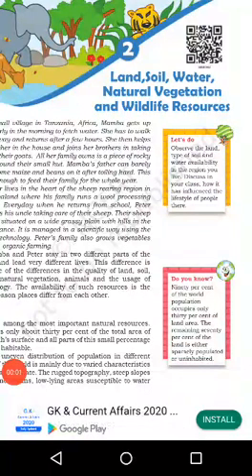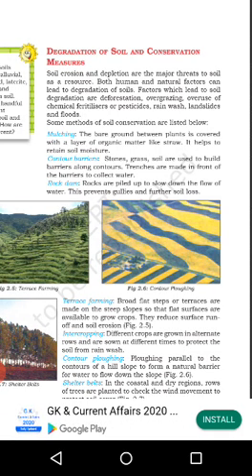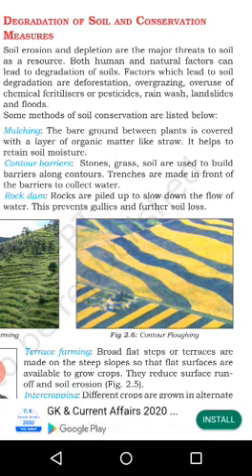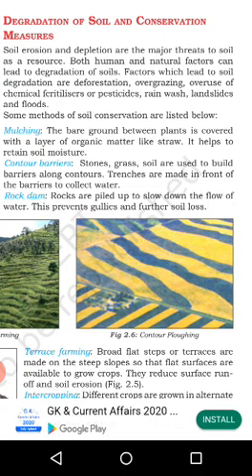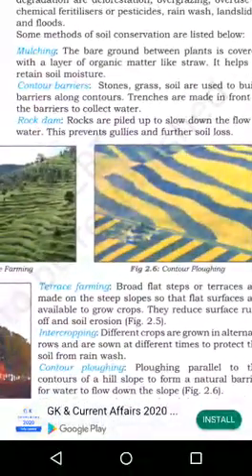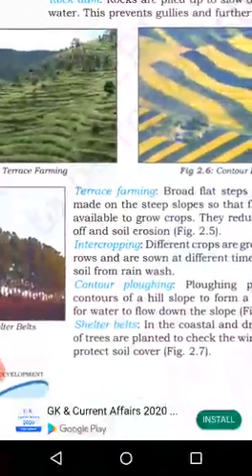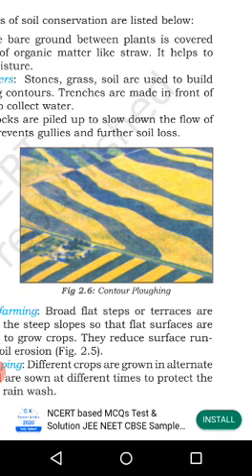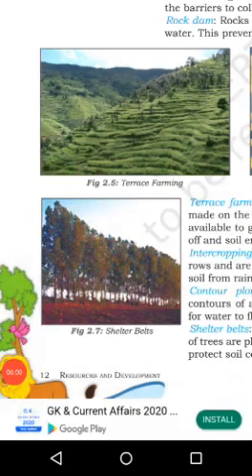Subject geography, Class 8, Chapter 3,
Subject geography, Class 8, Chapter 3, Degradation of soil and conservation measures